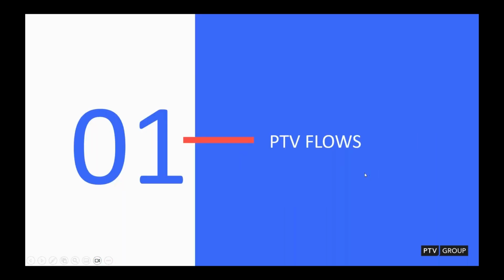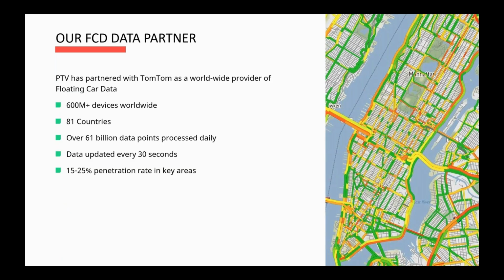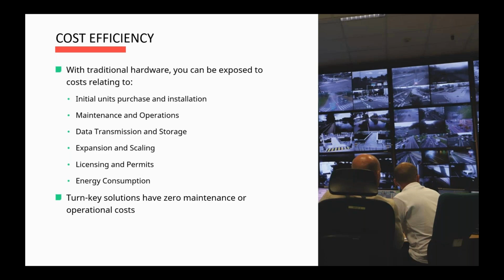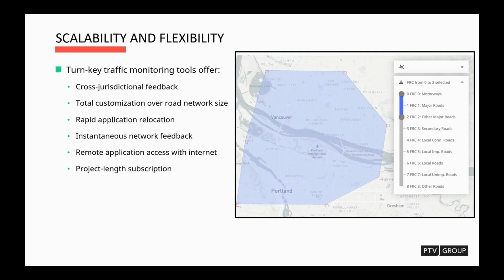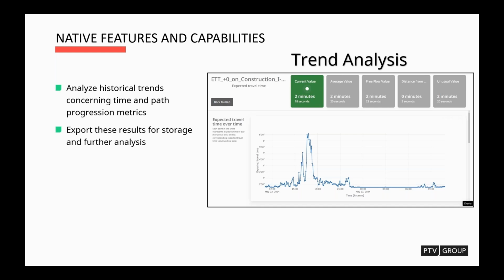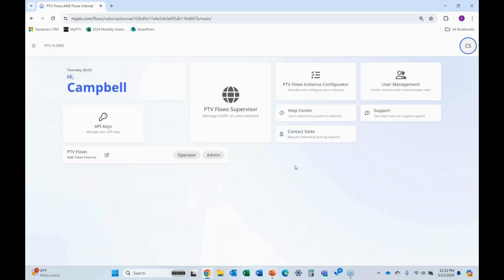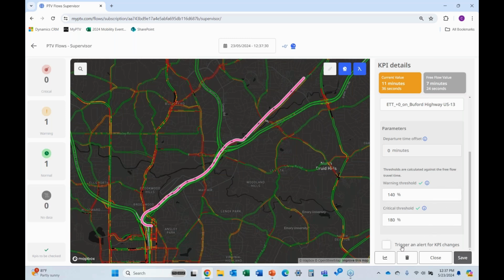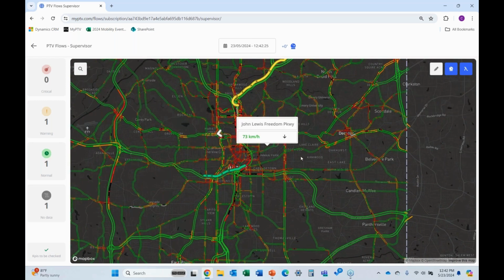PTV Talks: Traffic and Congestion Situational Awareness with PTV Flows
Join our experts as we unveil the intricacies of real-time traffic monitoring and its profound impact on your workflow. In this enlightening session, we'll delve into the following key areas:

-Real-Time Traffic Platforms: Explore the cutting-edge technology underpinning real-time traffic platforms, with a focus on the utilization of Floating Car Data (FCD). Learn how this dynamic data stream empowers traffic monitoring solutions to provide up-to-the-minute insights into traffic flow and congestion.

-Turnkey SaaS Solutions: Discover the undeniable advantages of adopting turnkey Software as a Service (SaaS) solutions in traffic management and response. From seamless integration to scalability and accessibility, uncover how SaaS platforms revolutionize traffic operations, enhancing decision-making processes and response times.

-Potential Use Cases: Delve into the diverse array of potential use cases for PTV Flows, spanning urban planning, transportation logistics, emergency response, and more. Gain valuable insights into how PTV Flows can be tailored to address specific challenges and optimize workflows in various industries and scenarios.